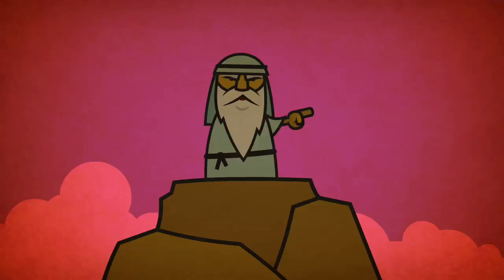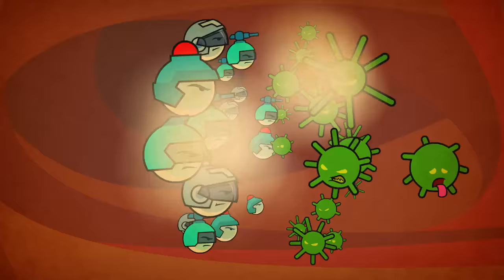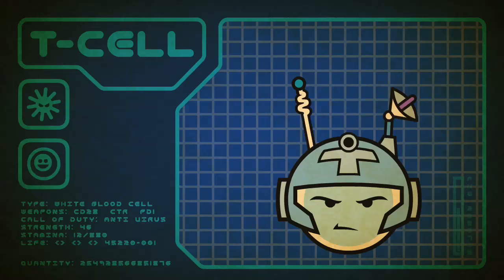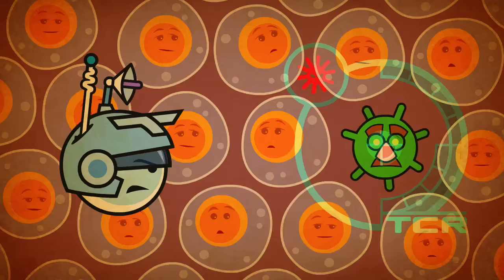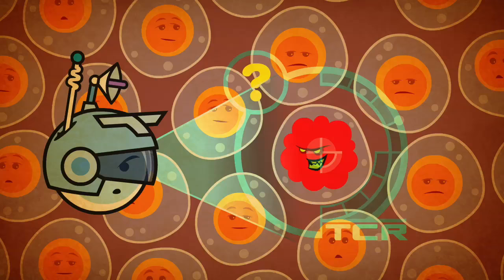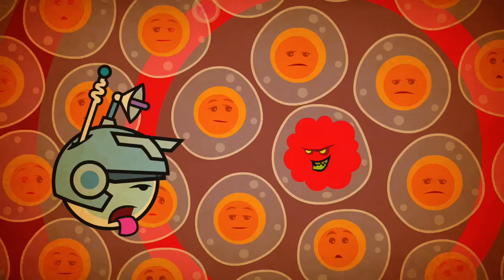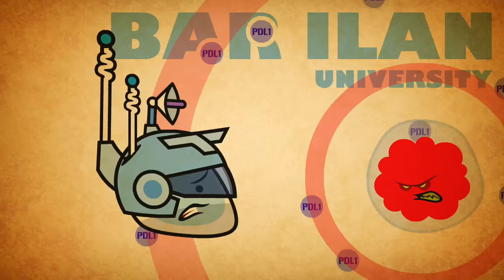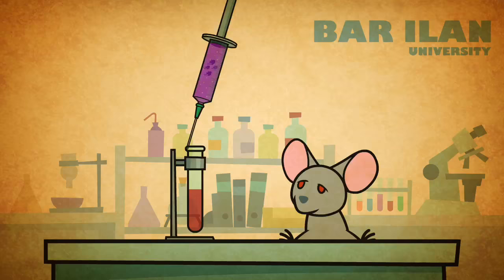Using Cancer To Fight Cancer | Vikki Academy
T-cells are white blood cells that help defend our bodies - they are equipped to identify foreign threats. But cancer cells have the ability to trick white T-cells by sending proteins that suppress them.

What can science do to provide us with a better fighting chance? Watch and learn!